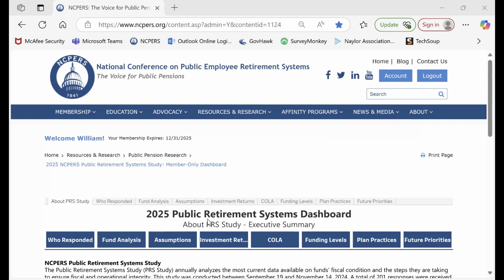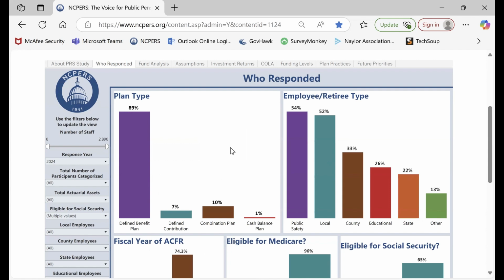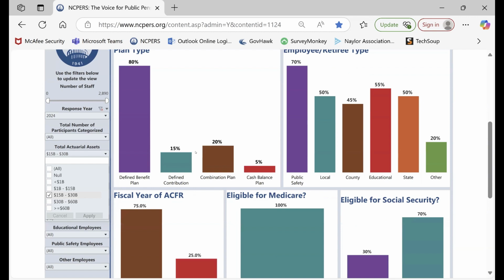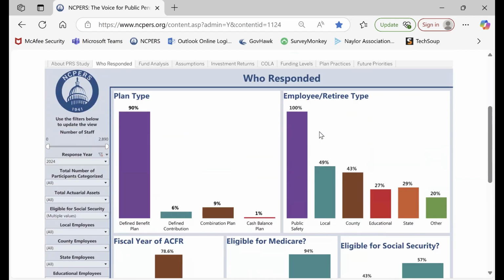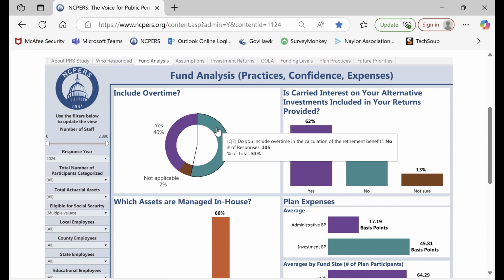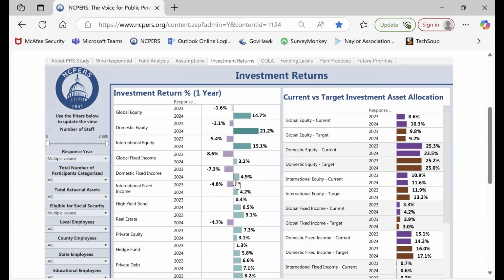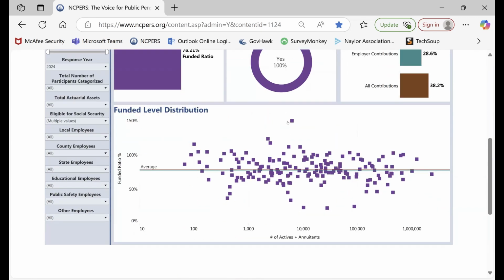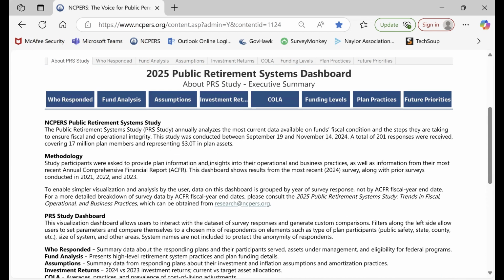NCPERS 2025 Public Retirement Systems Study Dashboard Tutorial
View the tutorial to find tips for navigating the 2025 Public Retirement Systems Study dashboard, available exclusively to NCPERS members.